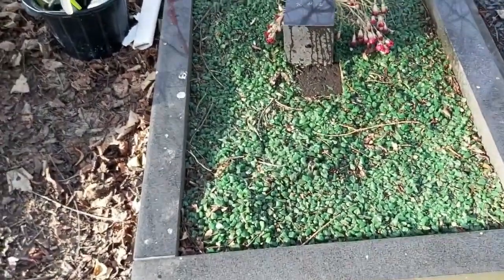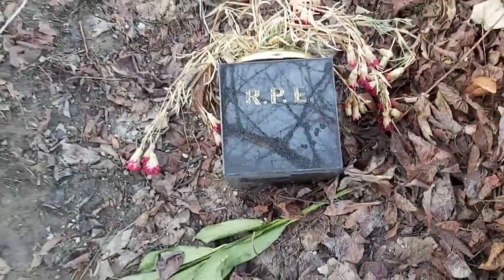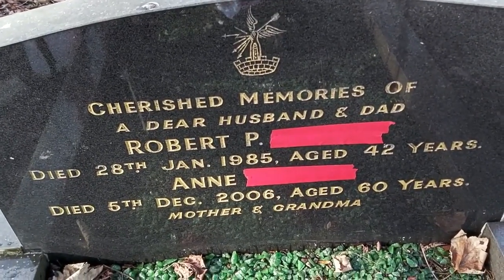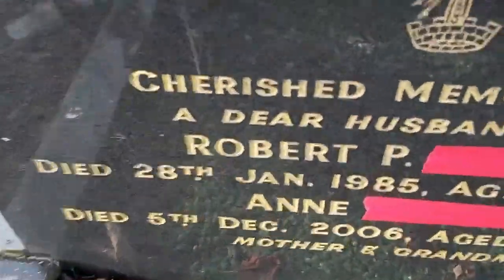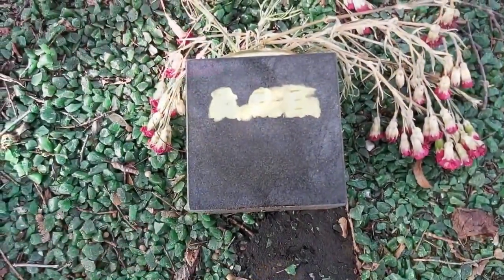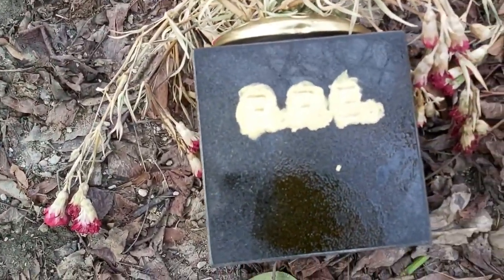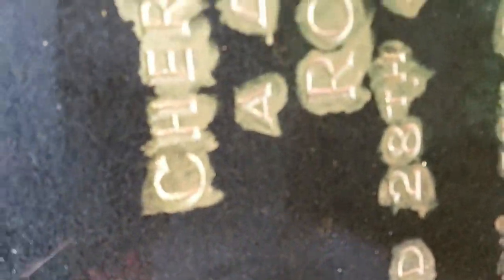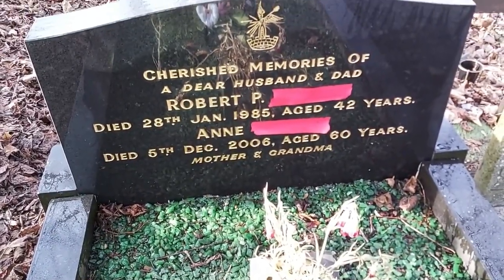HEADSTONE,Another nice job done today, regild 2 flower pots and the headstone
Freezing cold out there today but i got my job done.